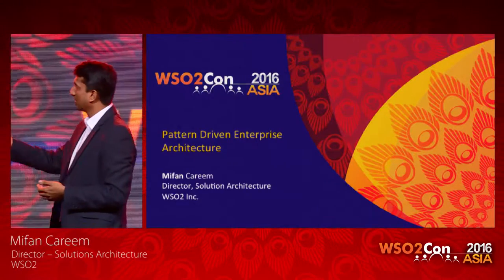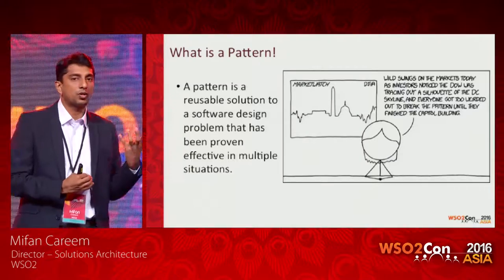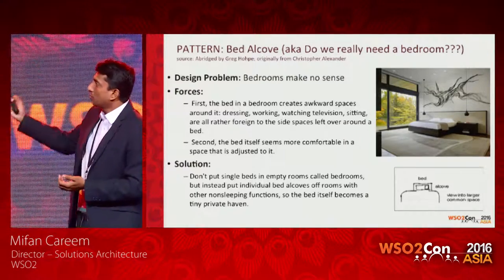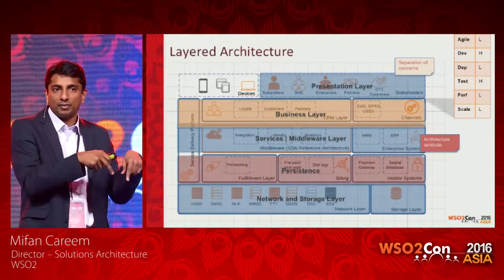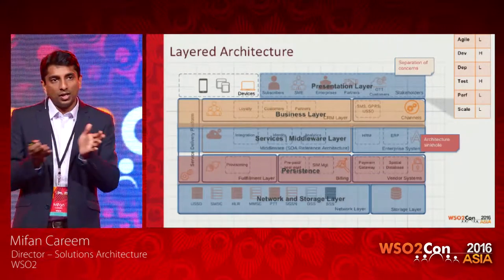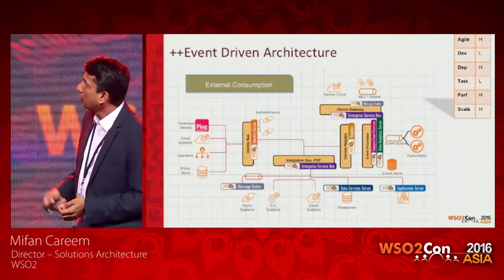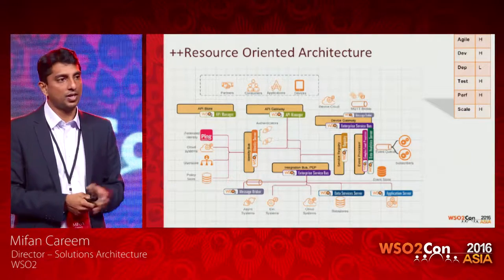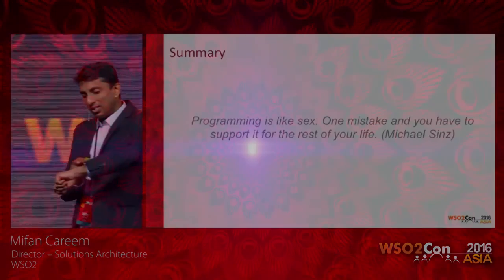WSO2Con Asia 2016 - Pattern-Driven Enterprise Architecture: Applying Patterns in Your Architecture